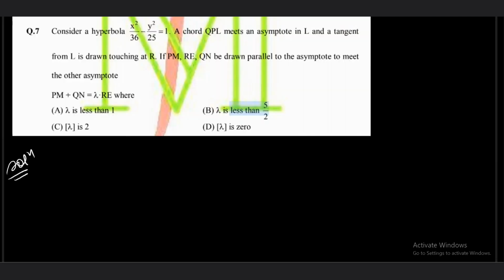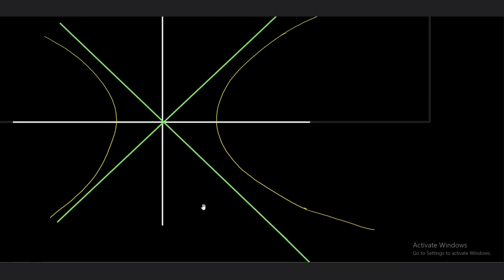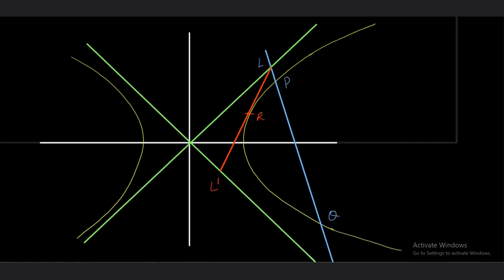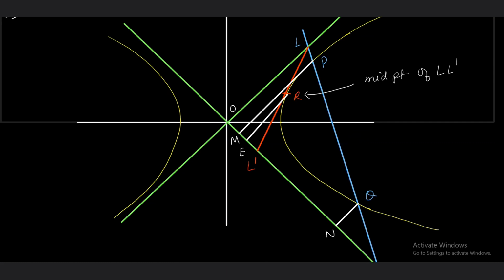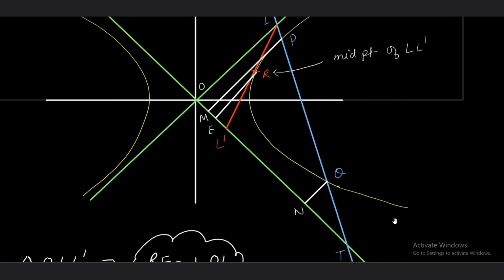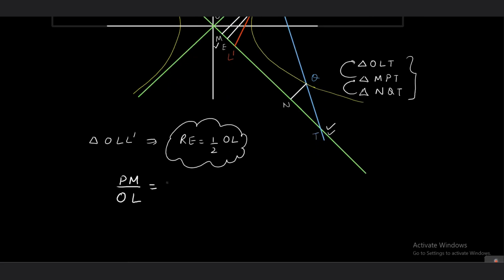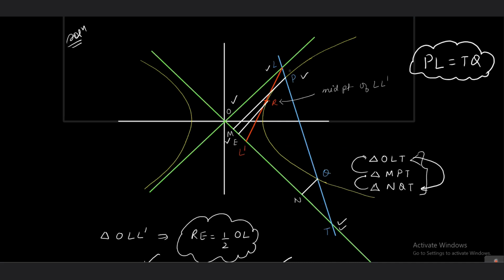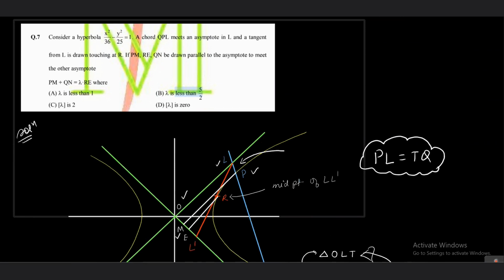TRY THIS!! AMAZING QUESTION ON HYPERBOLA | IITJEE | JEEADVANCED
Here we have solved a question of hyperbola that will help you revise some very important results for jee advanced. watch it!

For access through web:
2. Enter org code:  fdsvk
3. Enter your mobile number
4.Fill the OTP sent to your mobile number